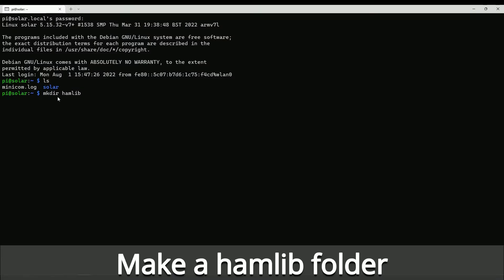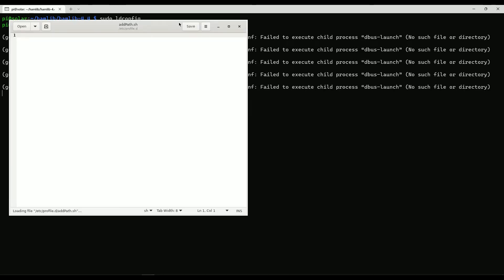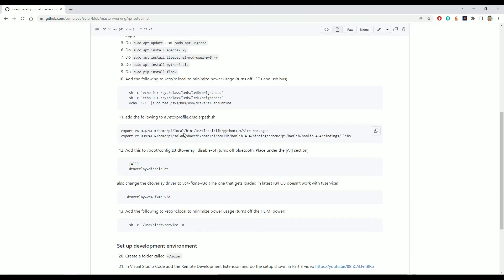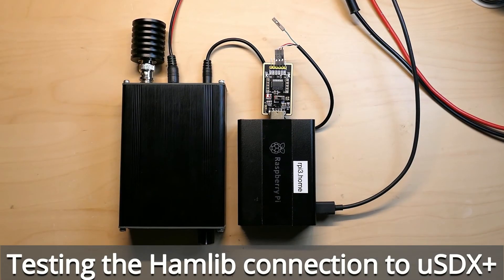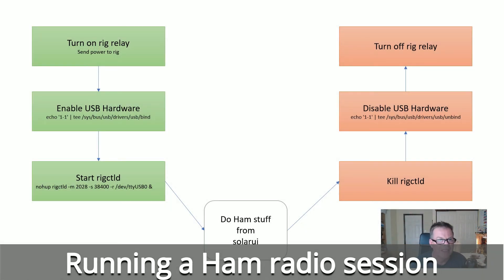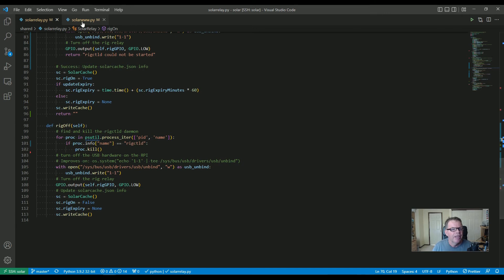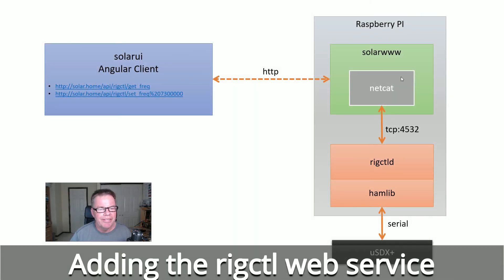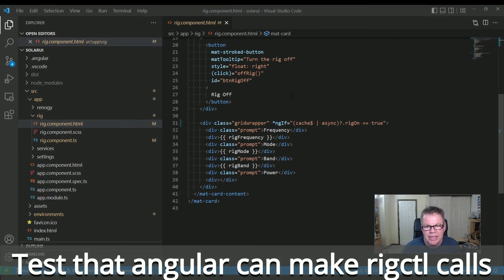Solar Shed and Remote Ham Rig Part 6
I install hamlib, make sure I can connect to my radio using rigctl. I put together the web services I want to use to manage hamlib. I change course a little as I worked through this. Originally, I planned to code all my web services using the python hamlib binding, however I ended up using the rigctld daemon to do the same thing but much more simply. As I went through this, I was doing quiet a bit of house to update my system settings.

00:00 Introduction
00:47 Hamlib install. Create a folder, download and extract using tar.
01:48 I installed swig, which is needed to create a version of hamlib with python bindings (In the end I didn’t use the python bindings)
02:22 I run the hamlib configuration utility to define the hamlib component I want to build and where they will be located. (Note: Again I didn’t end up using the python binding specific components)
03:02 Make and install hamlib
04:02 Showing how I added the path to the hamlib libraries. I changed how I did this as I worked through this video. I might have been able to optimize this some more if I had put hamlib in ~/.local instead of the ~/local folder)
05:26 I change that hamlib is install correctly and is working by running rigctl. Rigctl is the built in hamlib CLI for hamlib.
06:04 I test that the python3 bindings for hamlib are working (Note: Again, I didn’t use these but left this part in the video as a reference)
06:49 A lot more house keeping while I worked out the best way to set up the $PYTHONPATH settings. (Again, only needed if using the python bindings)
09:41 I needed to make a CAT interface cable to connect the uSDX+ transceiver to my raspberry serial port (via USB) I use a FT232rl device to do this.
13:29 I discuss my change of course for how I will implement hamlib webservices. Most of the hard work has already been done using the rigctld utility. It saves me the work of how to manage session persistence and lower level coding . So I will use this , rather than building my own using python/flask.
14:46 Using rigctld – test it will work the way I think it should.
16:23 I firm up what I need to do when turning the rig on and off. I update the solarrelay.py library.
23:28 All the bits I need are in place, I just need to make a bridge between solar (My web service interface) and rigctld.
27:02 Check that I can code the rig control request from angular. Have a look at what the rig interface will look like on the rig component in angular.
30:22 Wrap up. What’s next – SolarShed 7: Finish the rig control code in angular. SolarShed 8: Work out how to stream audio/morse to and from the remote PC and uSDX+ transceiver.

This is what I did to install version 4,4, under raspberry OS and Python 3.9 (Note: I could have skipped the swig and python bindings setup as I ended up using rigctld as my interface to hamlib)
• Go to files and download hamlib-4.4.tar.gz
• Copy download to /home/pi/hamlib
• Extract : sudo tar -xzvf hamlib-4.4.tar.gz
• cd to hamlib-4.4
• sudo apt install swig
• sudo ./configure --with-python-binding PYTHON_VERSION='3.9' --prefix=$HOME/local
• sudo make
• sudo make install
• sudo ldconfig
• Add local/bin to path : export PATH=$PATH:/home/pi/local/bin (Note: I added this as a script under /etc/profile.d to make sure it is always added )
• Test rigctl: rigctl –version
• Get the rig id (2028):  rigctl -l | grep TS-480
• Test python3 bindings:
   o go into /home/pi/hamlib/hamlib-4.4/bindings
   o edit py3yest.py – add /home/pi/hamlib/hamlib-4.4/bindings and /home/pi/hamlib/hamlib-4.4/bindings/.libs to sys.path.append
   o python3 py3test.py should run

CAT plug on Amazon